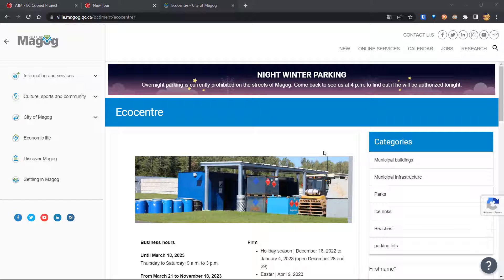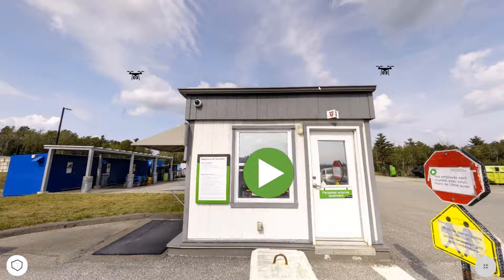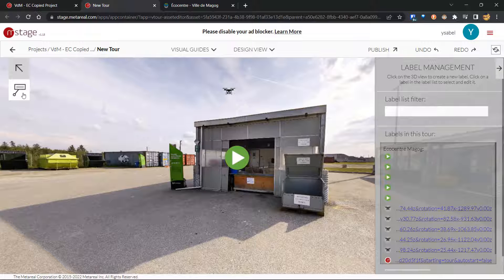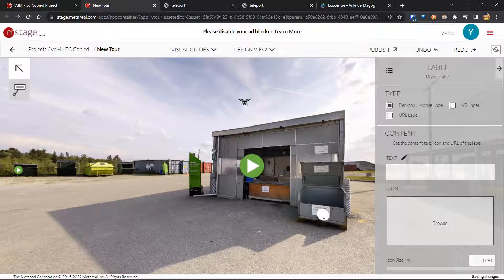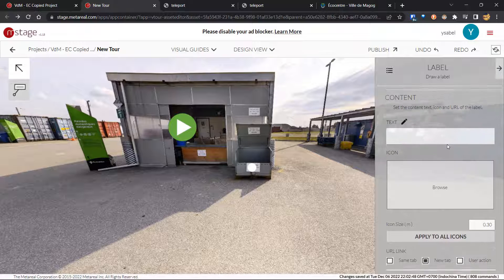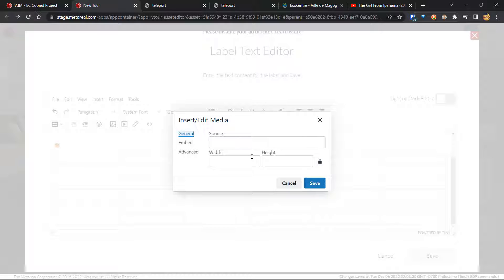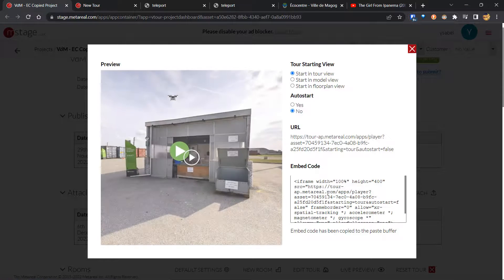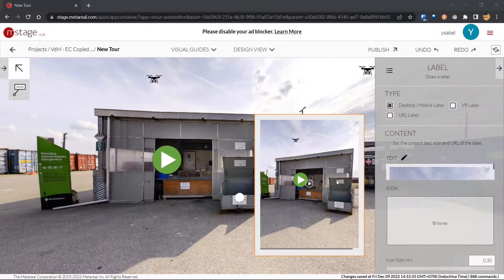Labels Tutorial Part 1: Embed text boxes, images, videos, webpages to your Metareal virtual tours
Part 1 of our Labels tutorial. Get an overview of the Label tool and how you can add different media like text, images, videos, and even webpages to your Metareal virtual tours.

00:00 - Introduction
01:00 - What are labels?
02:55 - Where to find the Label tool
03:27 - Label management & filtering
04:37 - Adding a new label
04:55 - Repositioning a label
05:12 - Deleting a label
05:52 - Type
06:33 - Text
06:56 - Label Text Editor
07:28 - Adding tables, emoji, images, videos etc.
09:17 - Changing source code
11:00 - Label types & text editor

Don't have a Metareal Stage account yet?